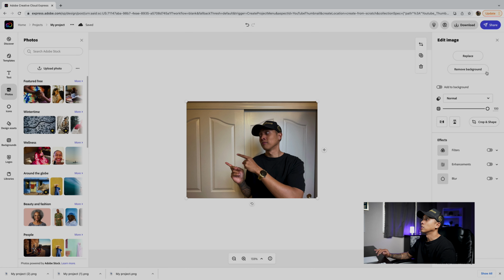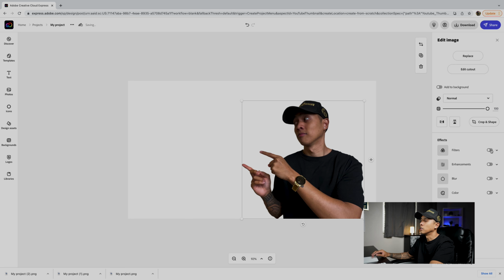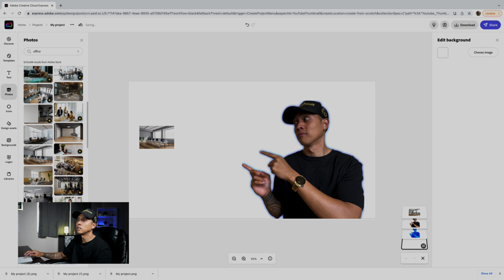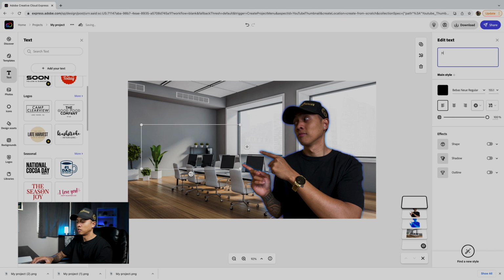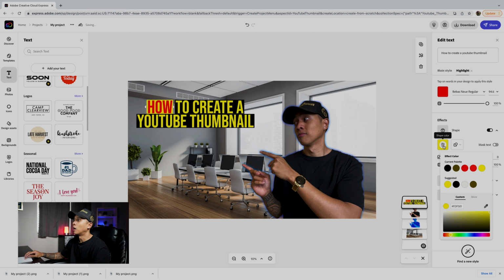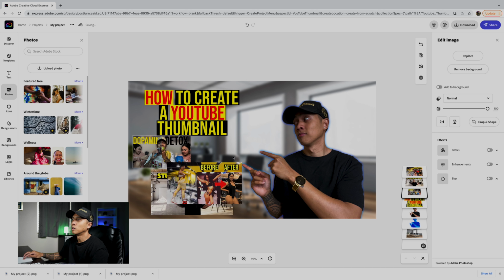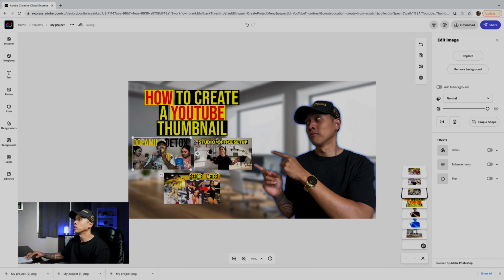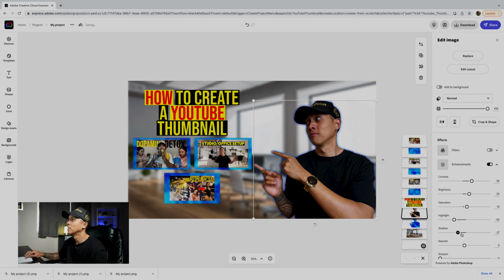HOW TO MAKE A YOUTUBE THUMBNAIL | EASY & FREE!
This is How to make a YouTube thumbnail on adobe express. Hope you guys Enjoy!

💻  EDITING TEMPLATES
The best templates for Premiere Pro, After Effects, FCPX & DaVinci Resolve.

🎥  EQUIPMENT
Sony A7SIII
Aputure Light Dome II
Newwer SL60w